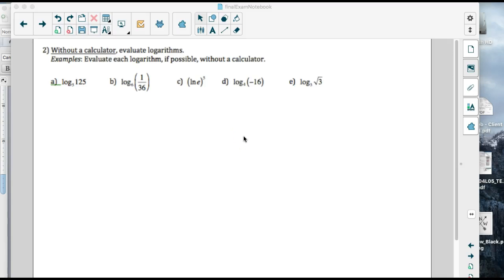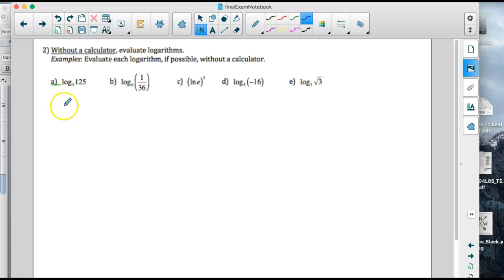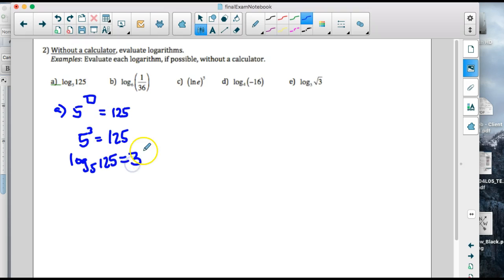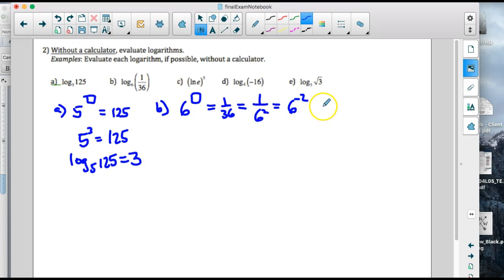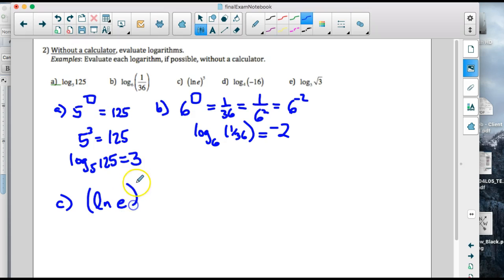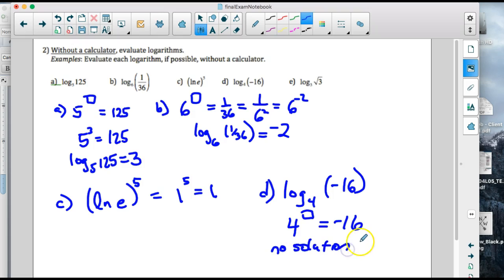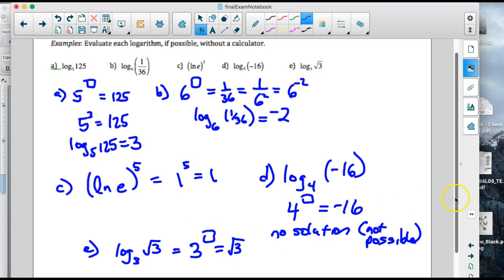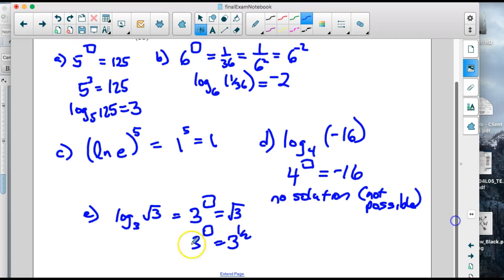Final Exam Review Mth 111 Problem 2